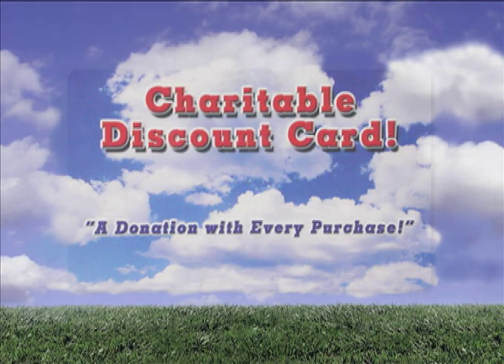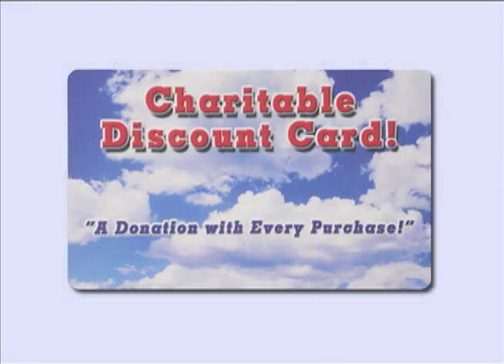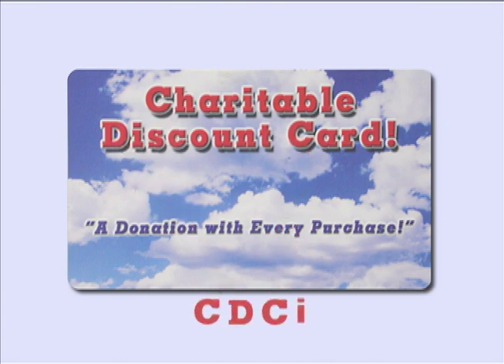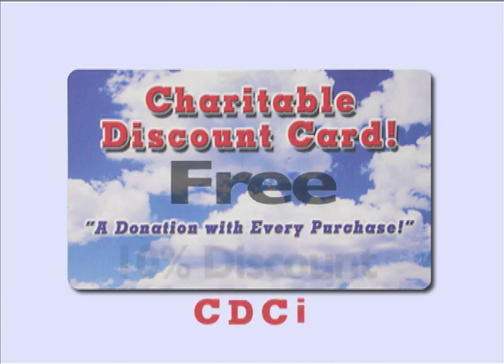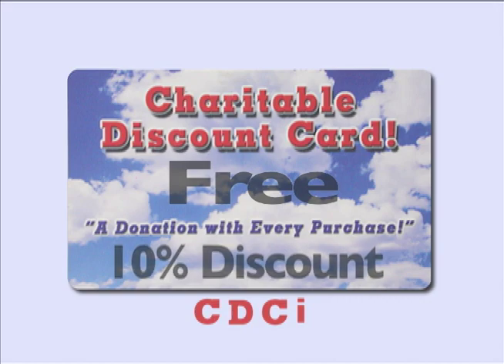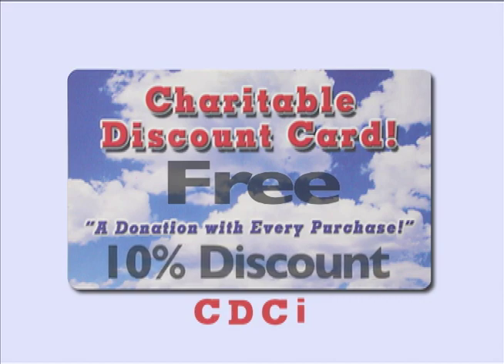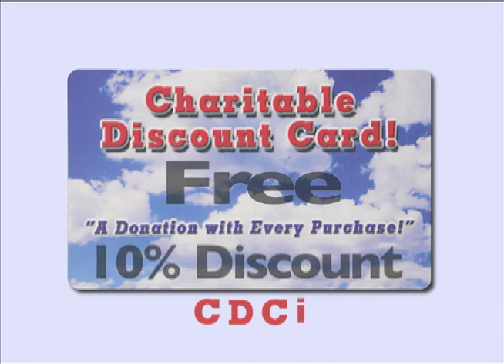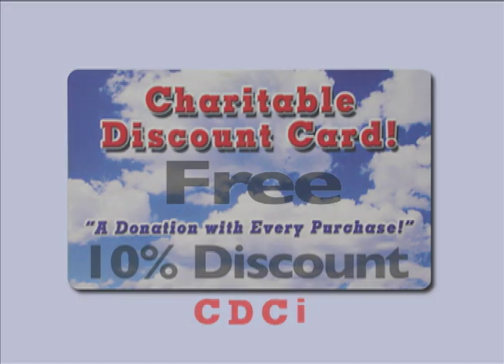CDC Consumer Final